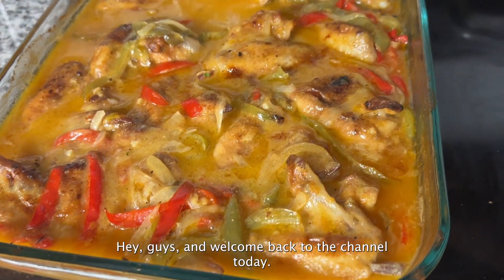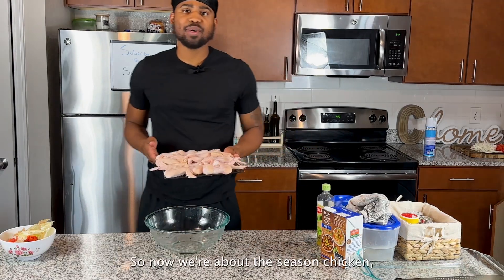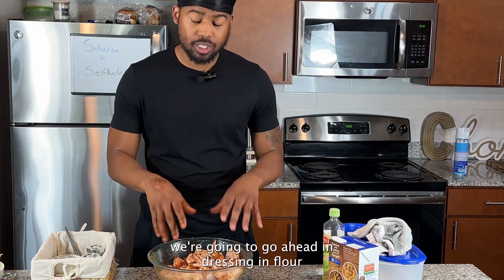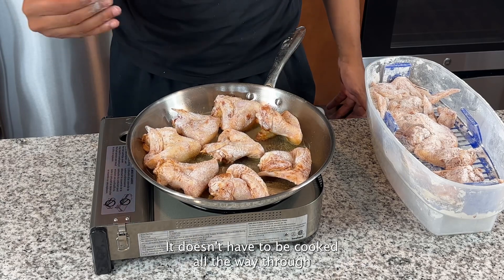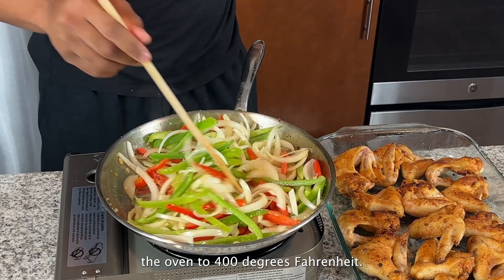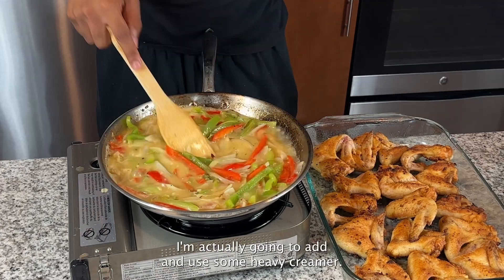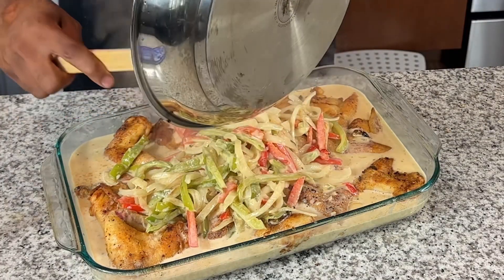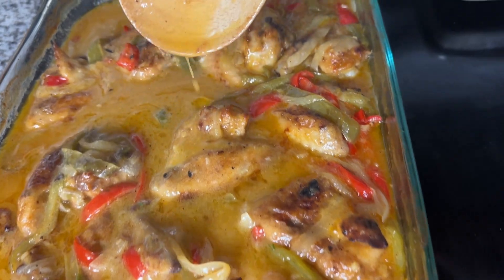Why Everyone is Obsessed with these Juicy & Flavorful Southern-Style Smothered Chicken Wings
Hey friends!

If you're looking for some delicious and juicy smothered chicken wings, then you've come to the right place. In this video, we're going to show you how to make some delicious and easy-to-make smothered chicken wings and gravy.

Not only are these wings delicious, but they're also healthy and low in calories. So whether you're looking for a quick and easy meal or a Dinner Party idea, these wings are perfect for you!

Indulge in a classic southern delicacy with these Smothered Chicken Wings. This recipe packs juicy wings in a rich, savory gravy, hitting all the right flavor notes. Perfect for feeding 4-6, it's a sure hit at family dinners or gatherings.

Ingredients:

3-4 lbs chicken wings
1 tbsp salt
1 tbsp black pepper
1 tbsp Cajun seasoning
1 cup all-purpose flour
8 cloves garlic, minced
2 red bell peppers, chopped
2 green bell peppers, chopped
2 medium onions, chopped
4 cups chicken broth
2 cups whole milk
1/2 cup vegetable oil